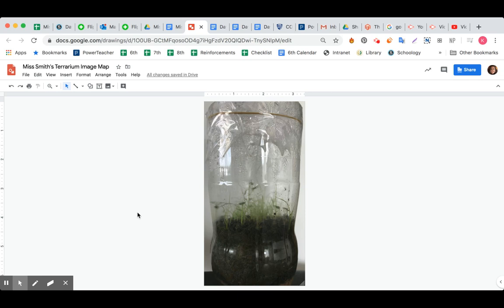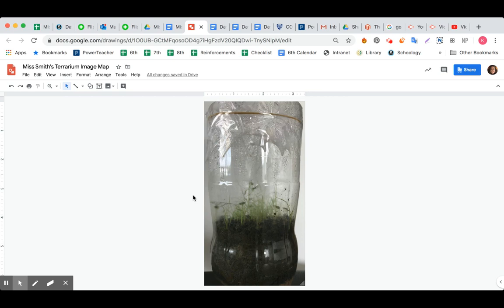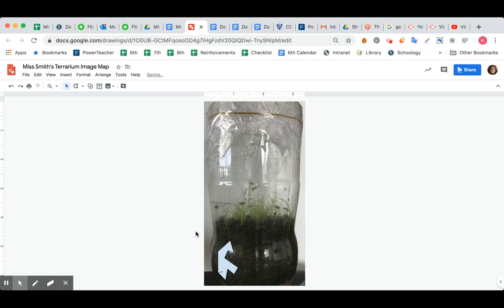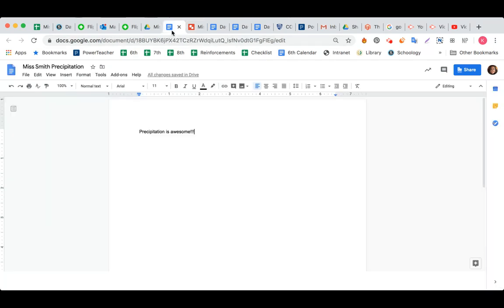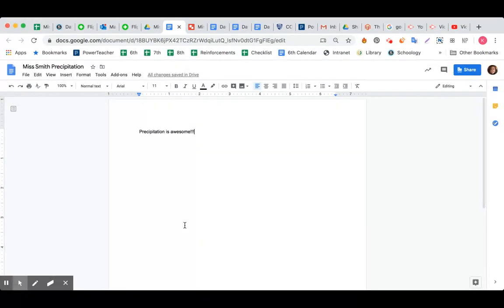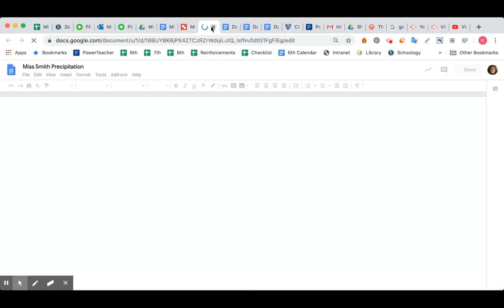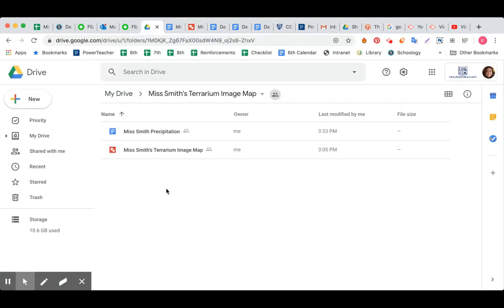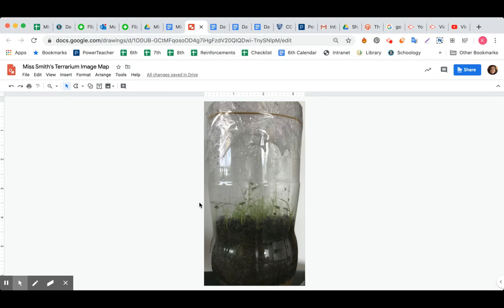Tutorial: Adding Links to the Image Map